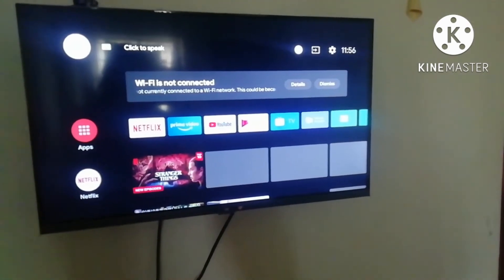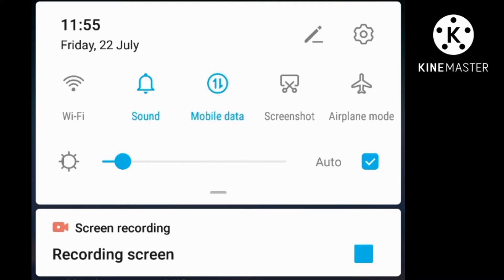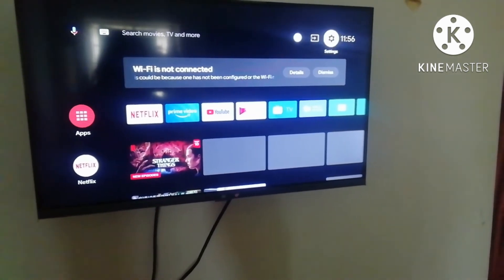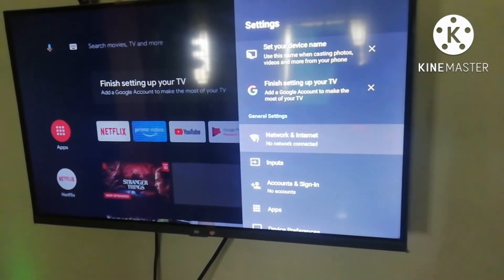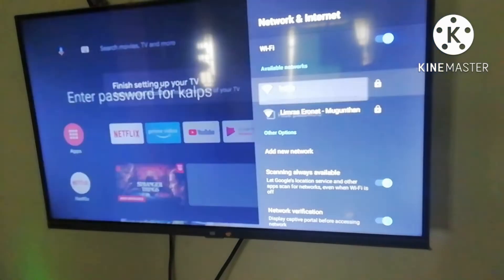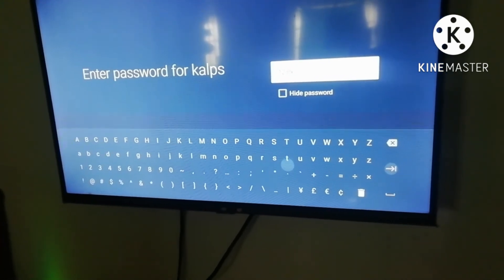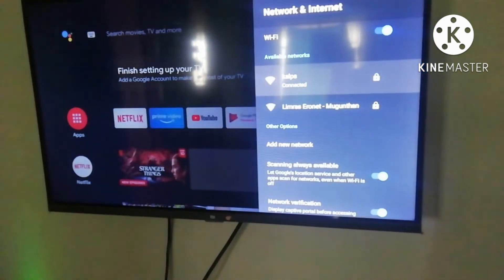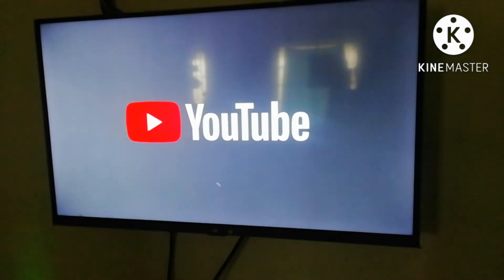How to solve Wi-Fi connection problem on Mi TV in tamil || Keerthisha kalps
Mismarttv#wifiproblems#mobilehotspot#tamil